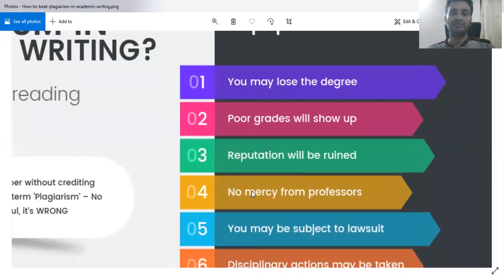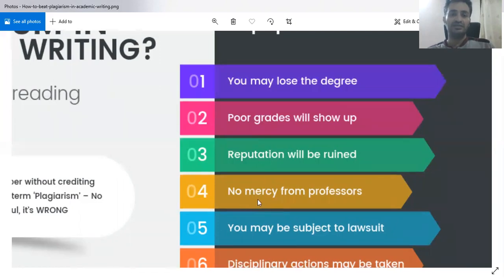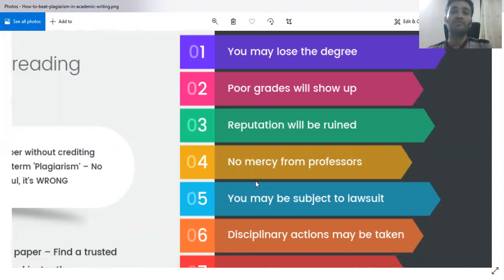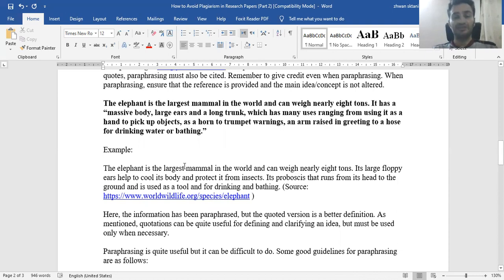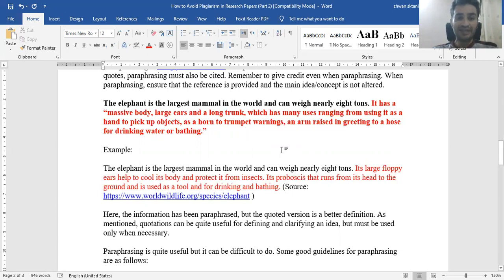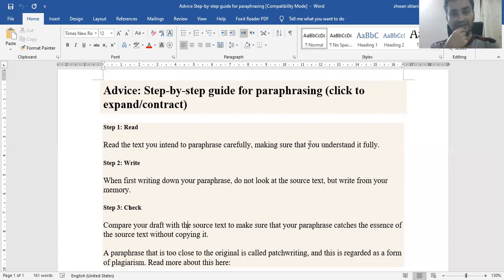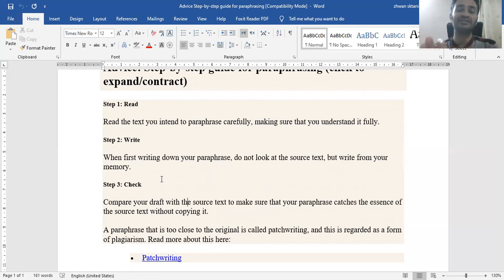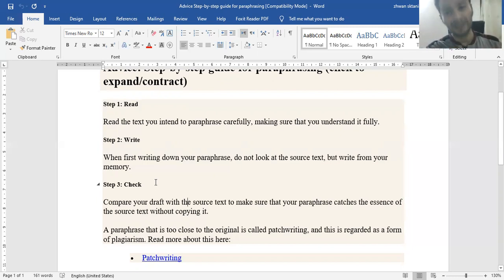Five Easy Steps to COMPLETELY AVOID Plagiarism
(1) The most effective way to paraphrase the borrowed piece of writing,
(2) distinguish between paraphrasing and patchwriting,
(3) to follow five important steps to CORRECTLY paraphrase the borrowed idea and writing in your research products.

Kindly, do not hesitate for any inquiries.